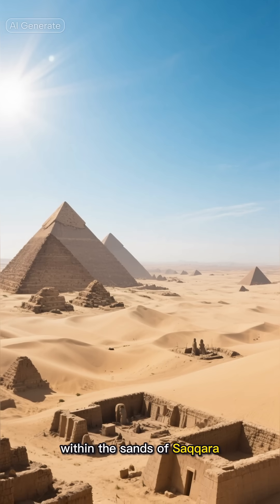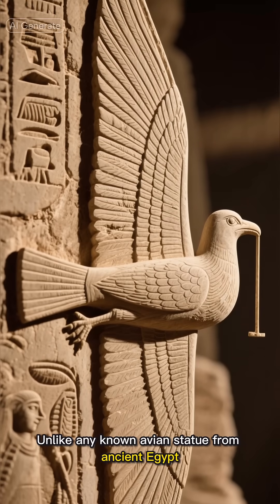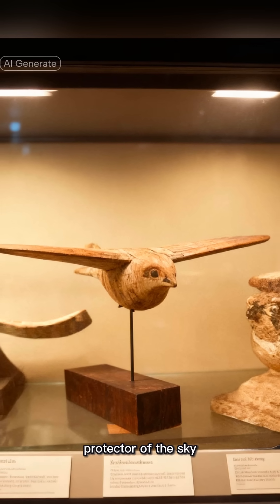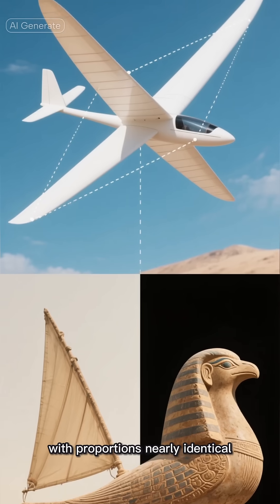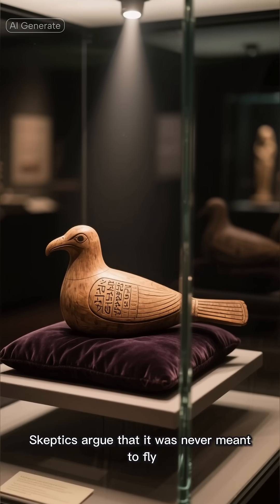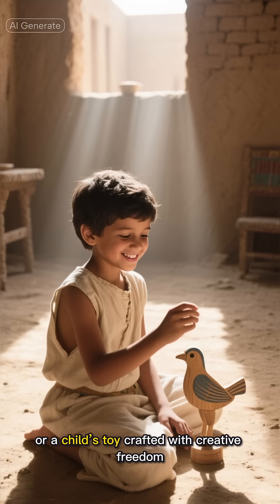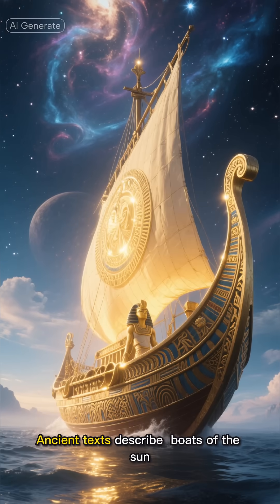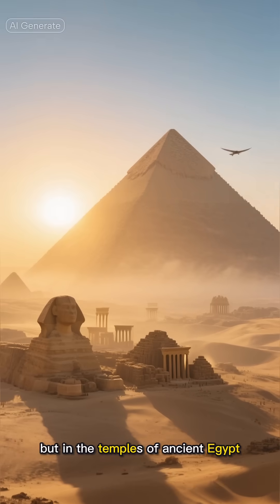The Saqqara Bird – Egypt’s Forgotten Flying Machine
Discovered in 1898, the Saqqara Bird may be more than a wooden toy—it could be an ancient Egyptian glider, proof that the science of flight began thousands of years earlier than we believe.